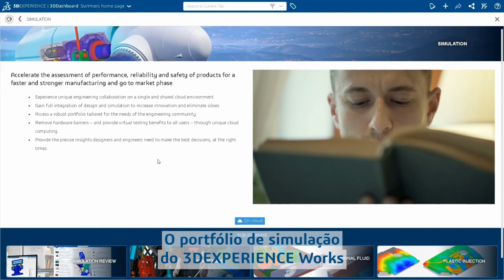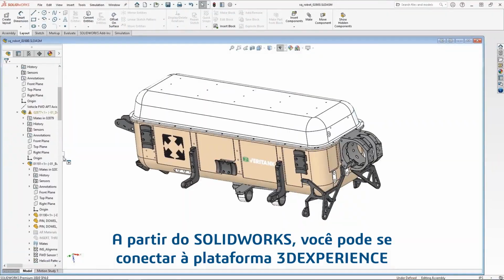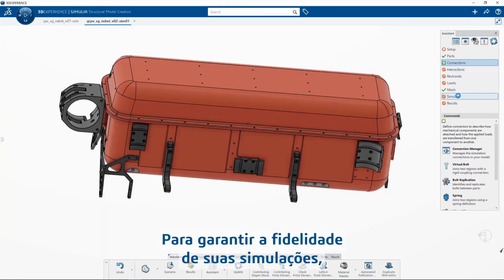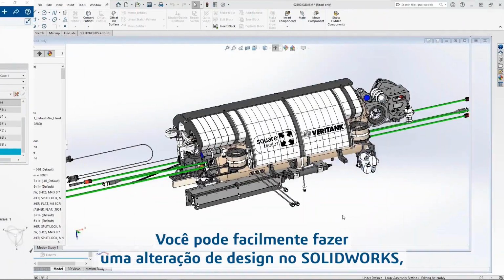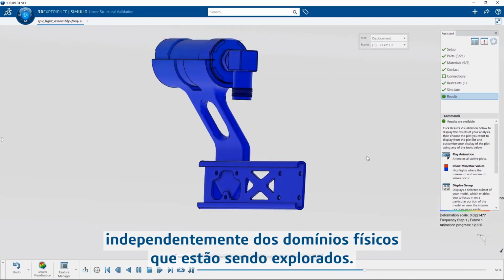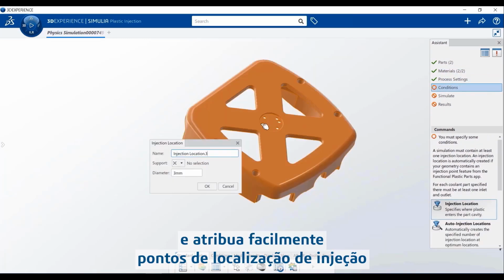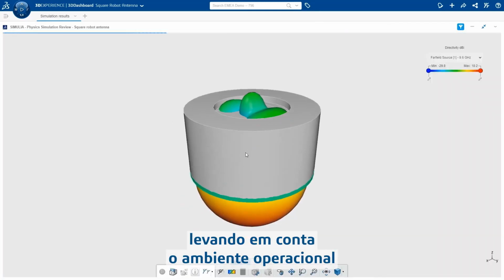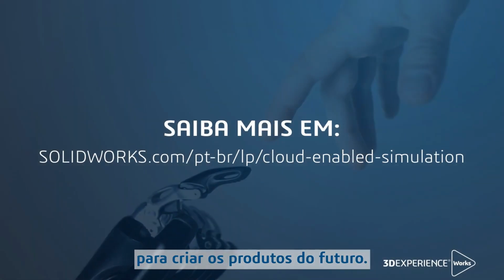Quebre as barreiras da simulação - primeiro contato com o 3DEXPERIENCE Works Simulation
Você está pronto para a simulação que atende ao seu desejo por inovação? O portfólio do 3DEXPERIENCE Works Simulation oferece a usuários do SOLIDWORKS soluções abrangentes de simulação que usam escala e física totais para avaliarem como seus produtos se comportarão na vida real.

Com a simulação estrutural, de fluxo de fluidos, injeção de plástico, fadiga e eletromagnética em um só lugar, você pode obter as percepções técnicas corretas de que precisa para um novo processo de desenvolvimento de produtos, apoiado por solvers líderes do setor da Abaqus, fe-safe, CST e SIMULIA.